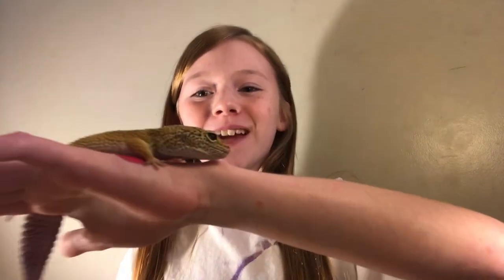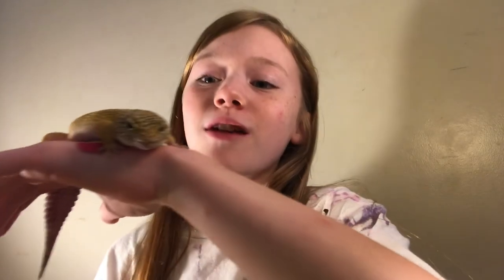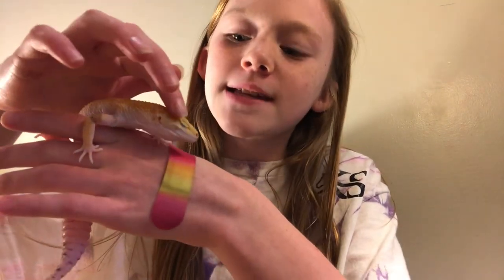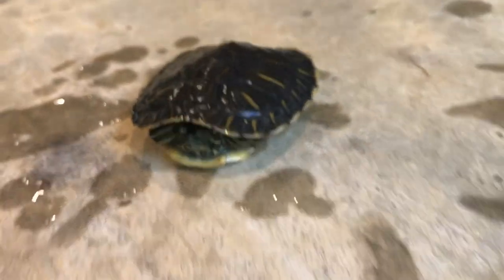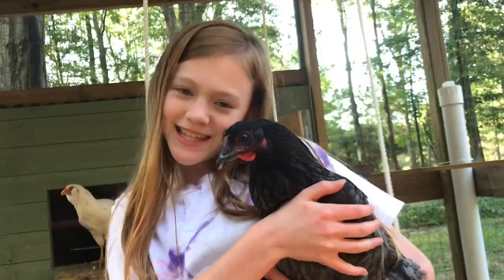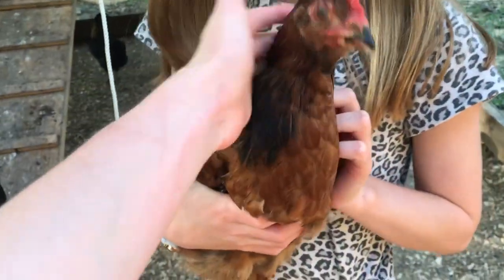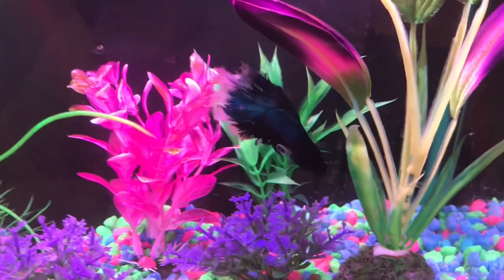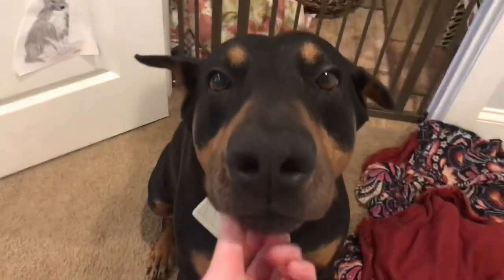Meet all of our animals!